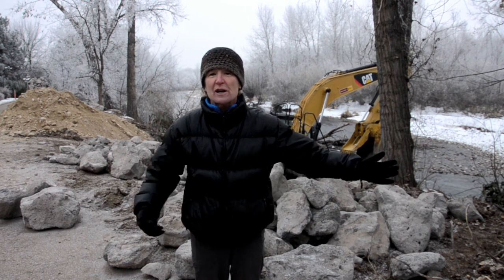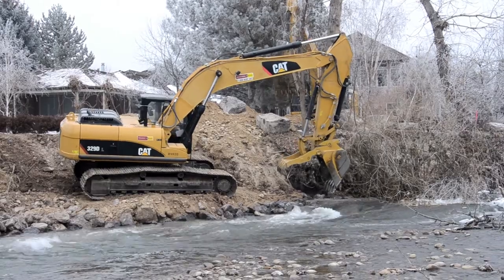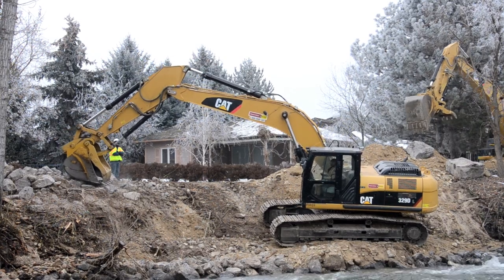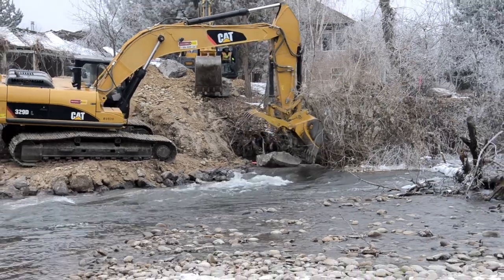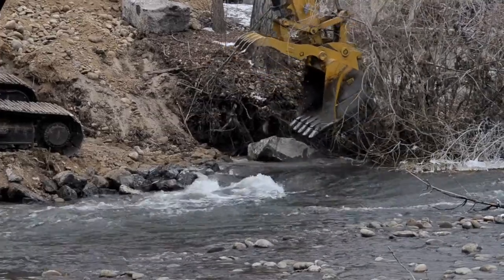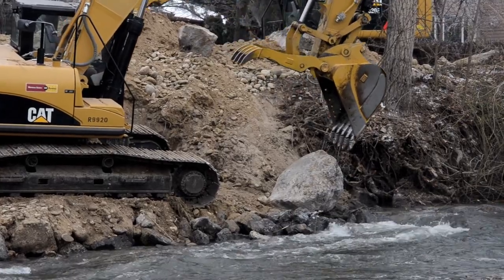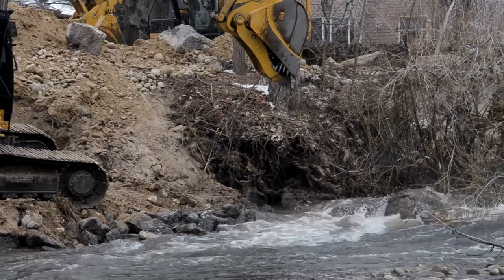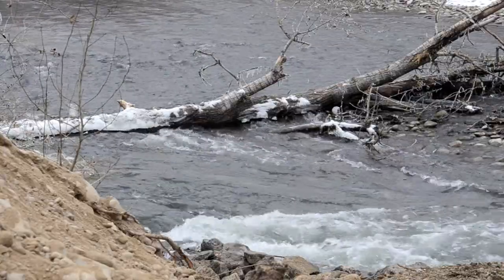Boise River Greenbelt Streambank Repair 2 - Dec. 18, 2013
On December 18, 2013 City of Boise Parks and Recreation is performing streambank repair activities on a section of the Boise River that is eroding close its banks to the greenbelt pathway.  Liz Paul of Idaho Rivers United provides a narrative describing the process using heavy equipment and rocks to stabilize the bank.  Produced by Gary O. Grimm - Mountain Visions